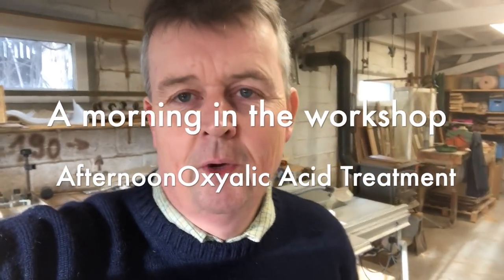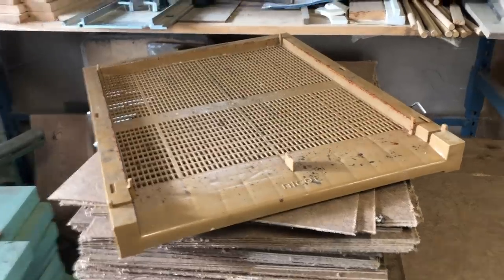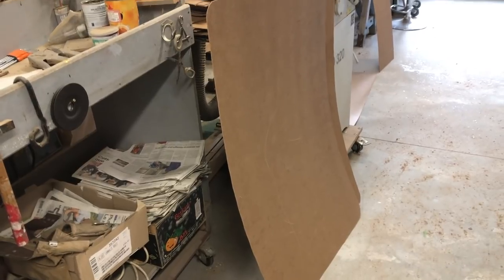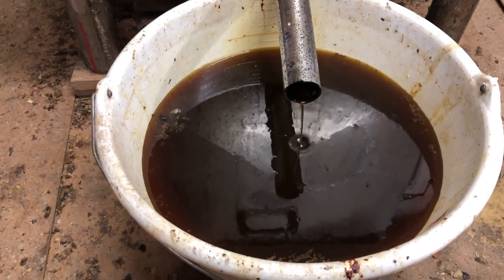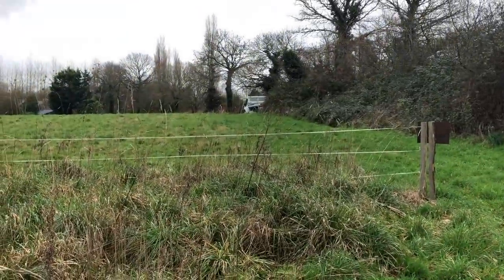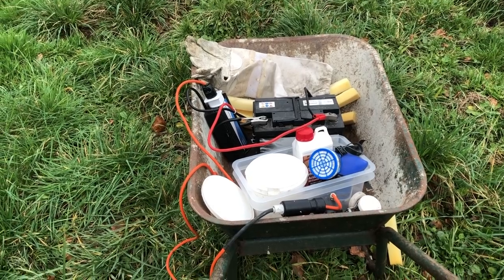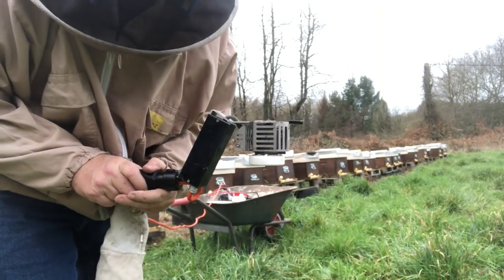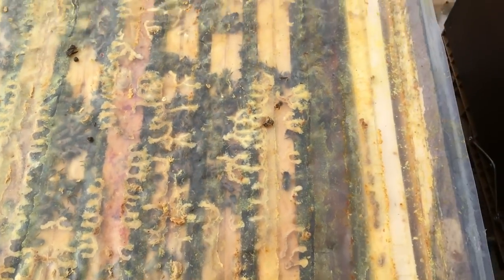Morning Prep Afternoon Vaping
Morning Prep Afternoon Vaping! A day  beekeeping. In the workshop in the morning preparing equipment for Vaporising my bees with Vaporised oxalic acid in  the afternoon!